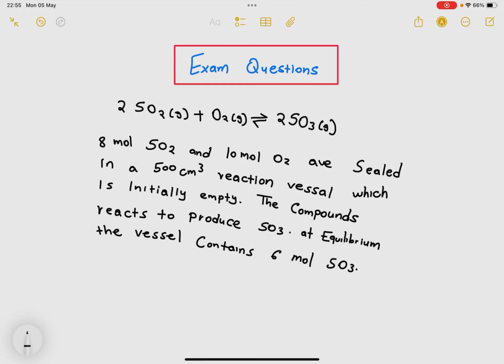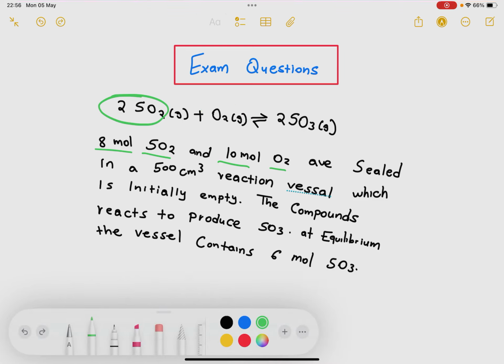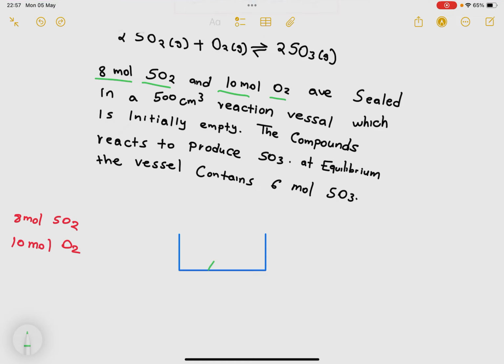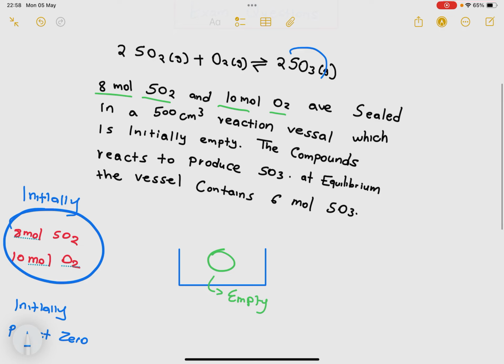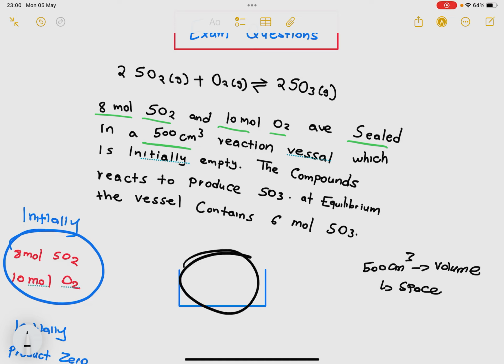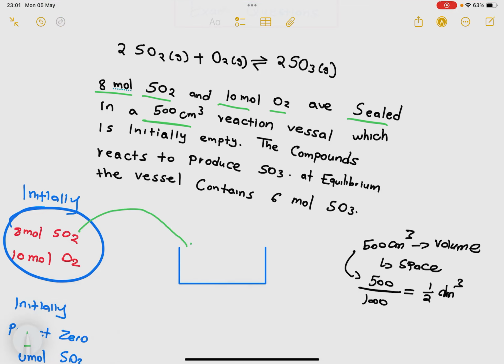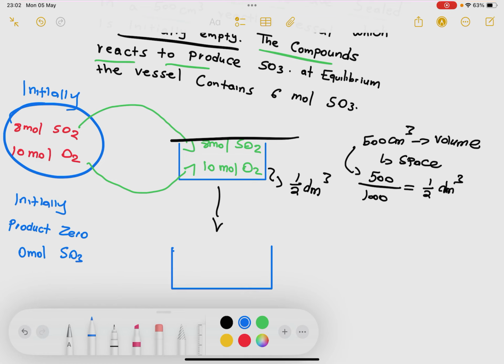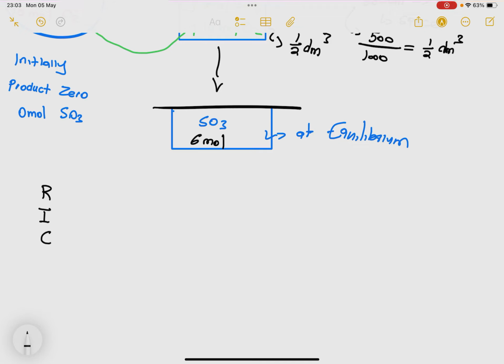06 May 2025